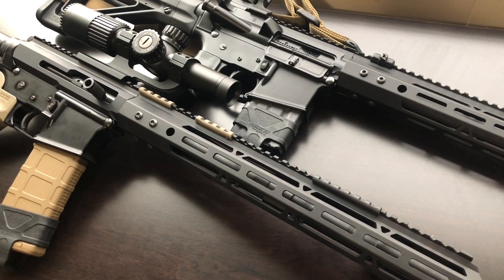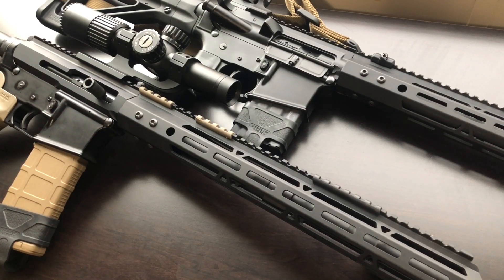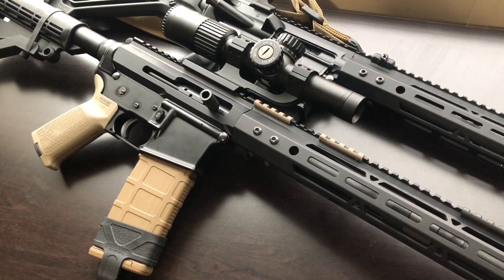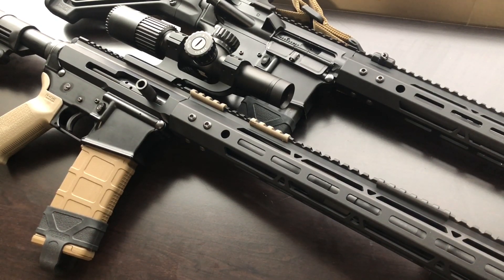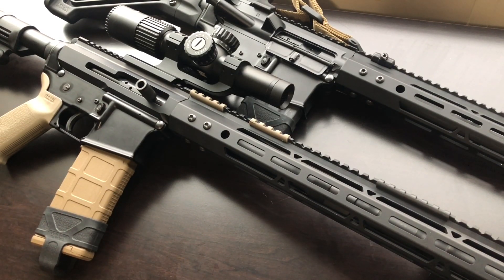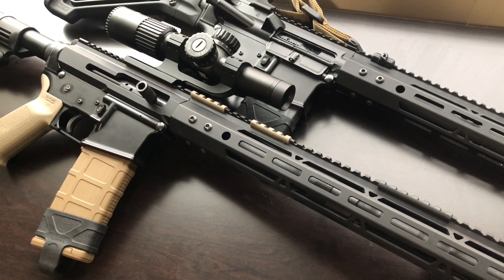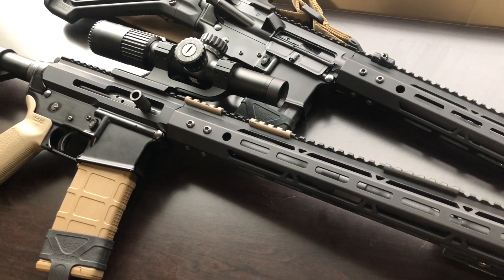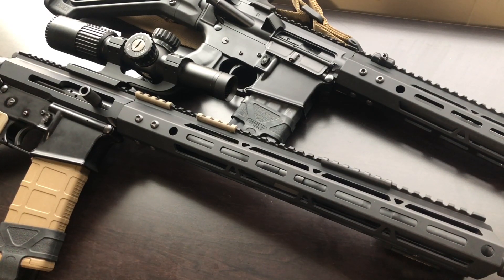Bear Creek Arsenal Side Charger Budget Rifle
This side charger is a solid basic design. I go over a few basic details regarding this design and I recommend it for those that want a rifle design that is a little different from the norm.